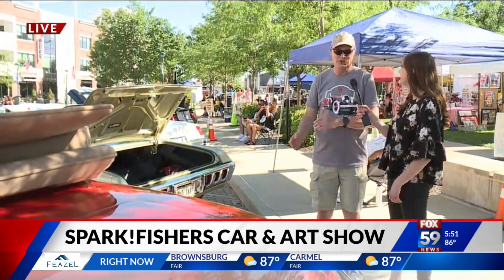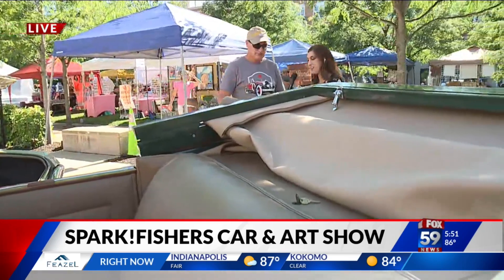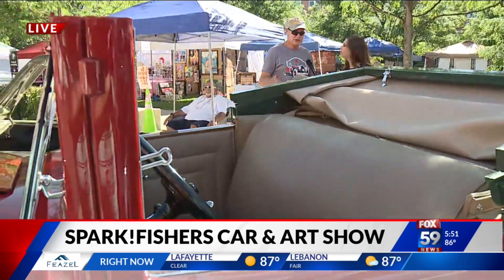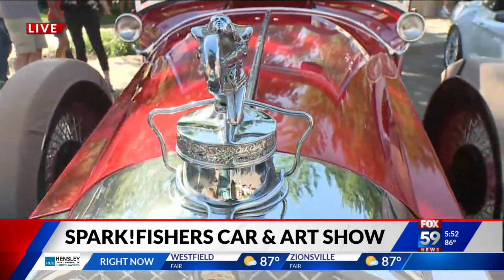Spark Fishers Car Show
Alyssa Andrews interviews Jeff Green at the Spark Fishers car show - FOX59 Live at Five